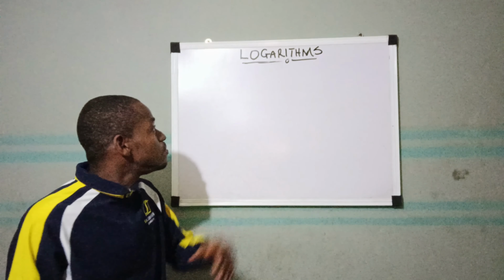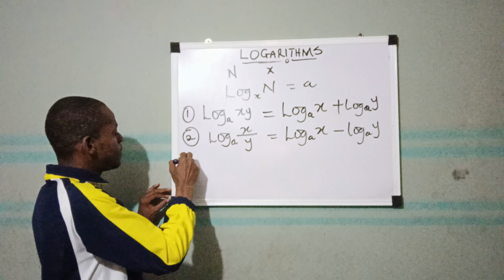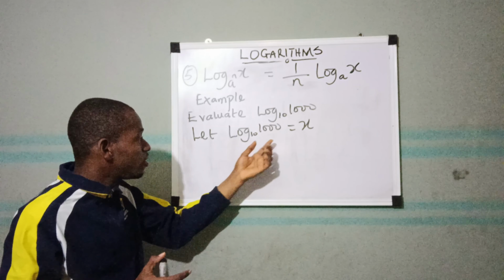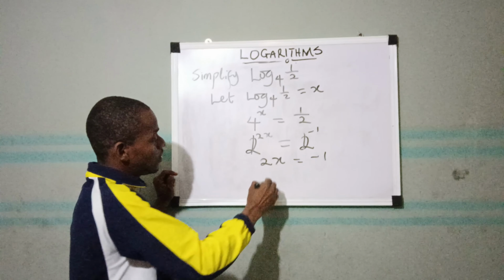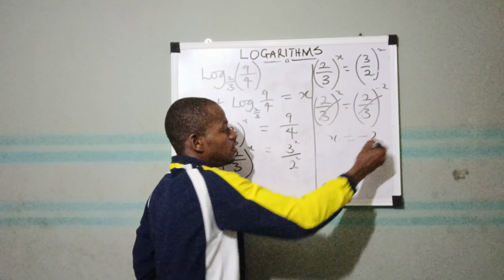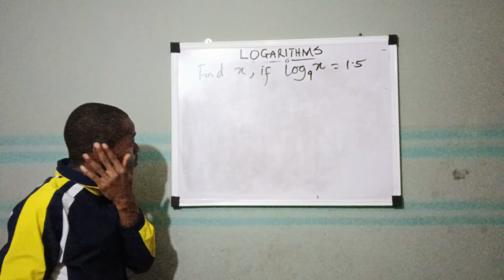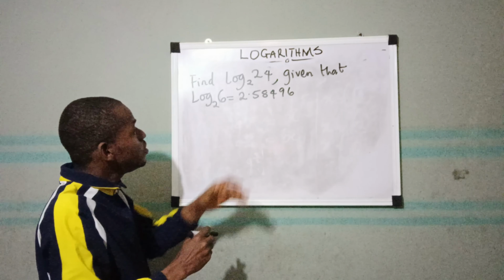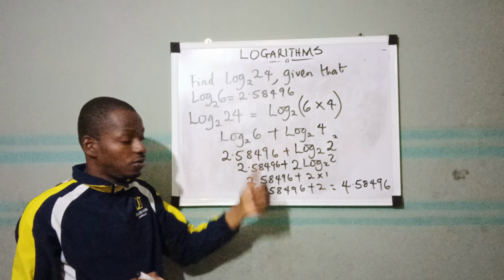Laws of Logarithm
This video gives a vivid description of the laws of logarithms